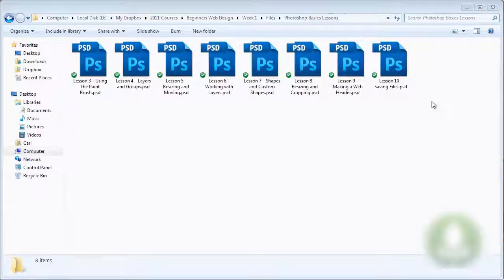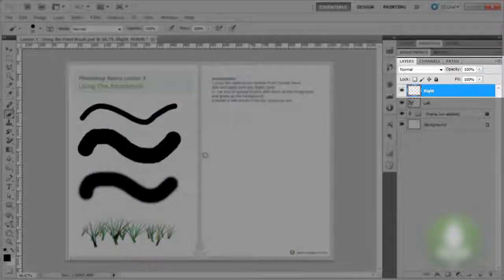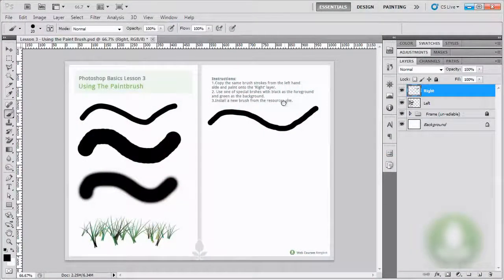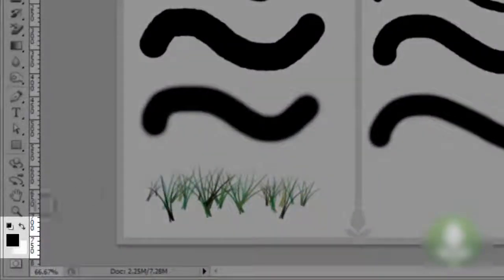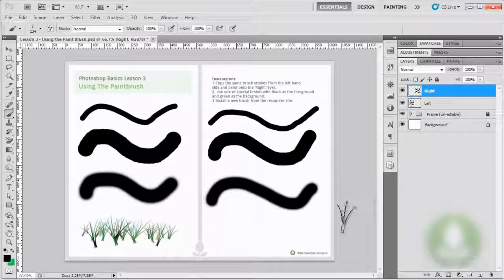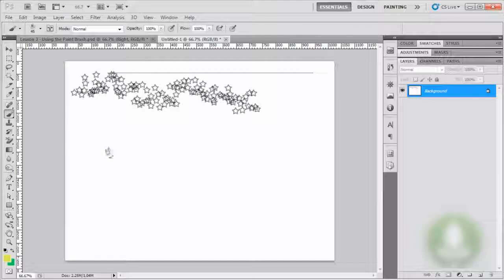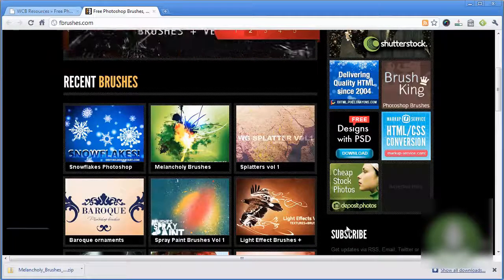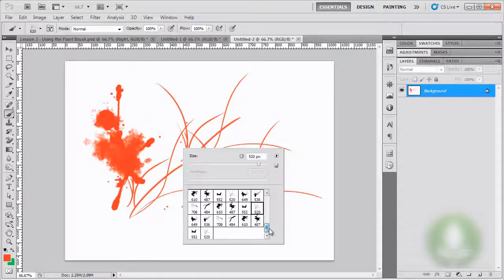Photoshop course for beginners web design Lecture 2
Perfect Photoshop course for beginner web designers who want learn to how to make a clean simple web page design.

1. The Power of File and New
In this lesson, you will learn how to open a new document and apply the settings you need to set up before you start designing in Photoshop.

2. Changing, Using and Installing Brushes
A look at paintbrushes. The different types of brushes that you can use as well as installing some new brushes, so you can do some really nice affects on your design.

3. The Key to Custom Shapes
Shapes is something we use a lot when we're designing a web page. It's used to make the layout and lots of other elements on the screen. We get used to this really useful tool in this lesson.

4. The Core of Photoshop, Layers and Groups
Layers are the most important part of Photoshop, as they allow you to make changes to specific areas on the screen. You can further group these layers together to make it more manageable when you're designing.

5. The Shortcuts to Moving and Resizing
In this lesson we're going to be looking at how to move layers around the screen and how to resize them using the free transform tool, something you will use a lot in your designs.

6. Getting the Most from Zooming and Panning
We are going to look at how to look around your design and see the details by using the zoom tool. So in this lesson we look into two very important features of using Photoshop daily, zooming and panning.

7. Creating Cool Effects with Blending Modes
Blending modes are when you have two layers interacting with each other and effects are different things you can apply to single layer, things like shadows, inners shadows, gradients etc.

8. Text, Love it or Hate it
Texts are one of the trickiest things in Photoshop, reason being that its not really made to do it. So in this lesson, we're going to find easy ways to work with Photoshop and texts.

9. Clean Web Page Design using Photoshop
We are going to be creating a webpage design in Photoshop. We are going to use grids to organize everything and get things in line and various other tricks to make the perfect web page.